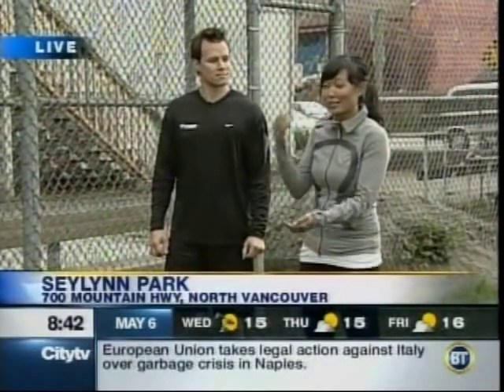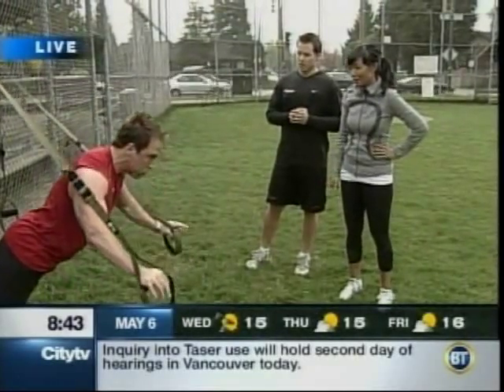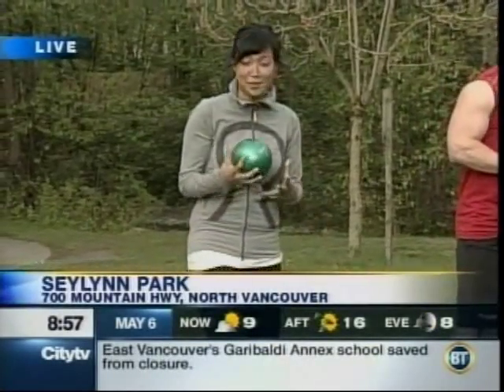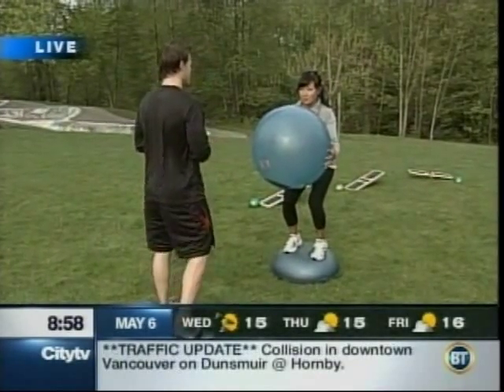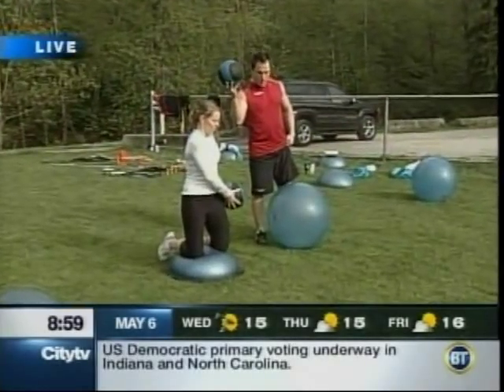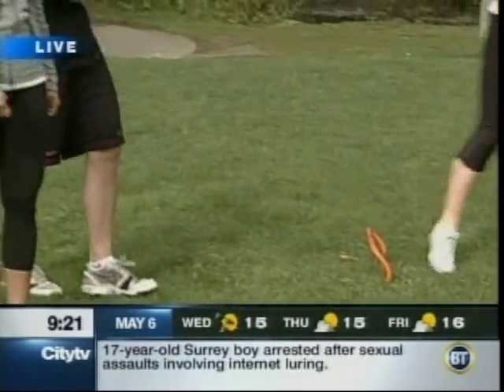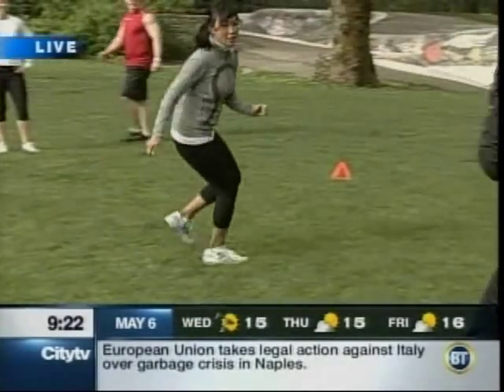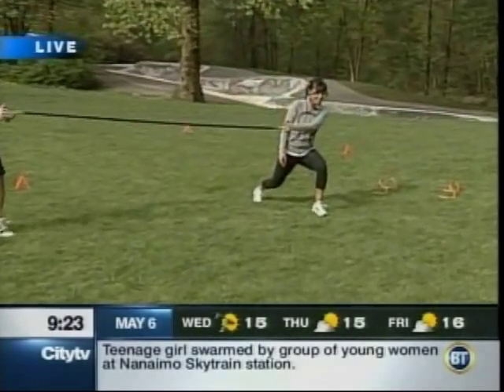Twist Conditioning Citytv May part2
Twist Conditioning on City TV, May 08